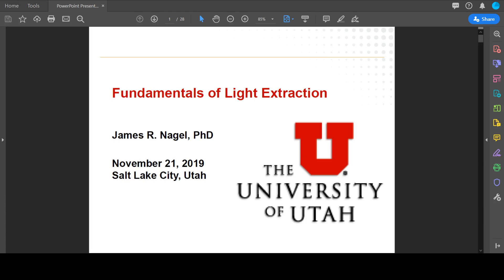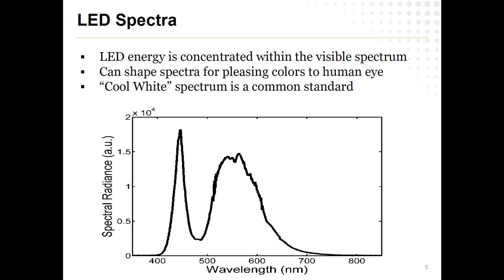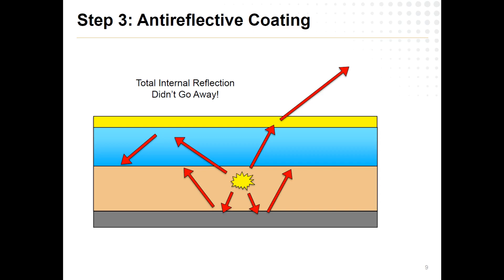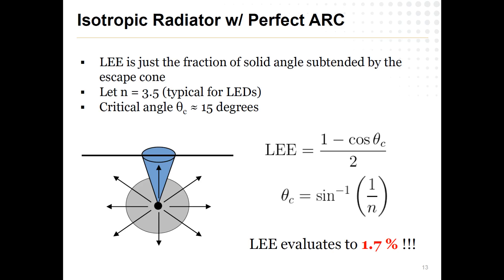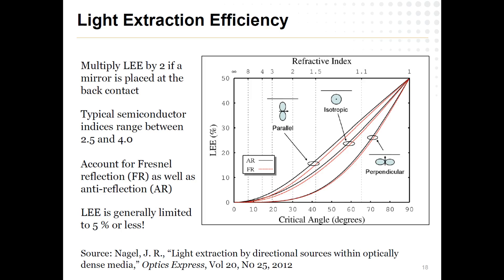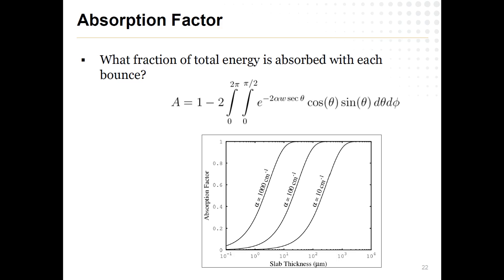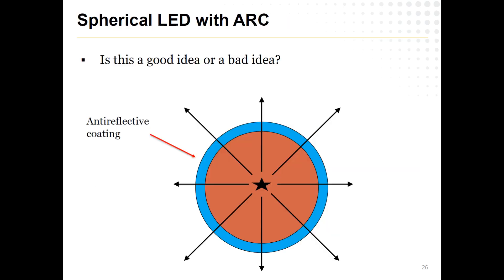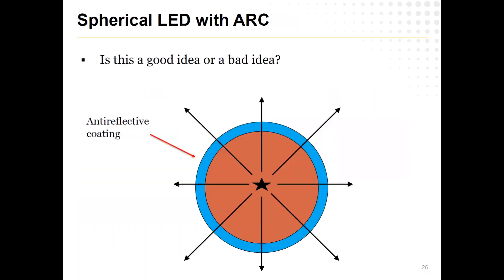15 Fundamentals of light extraction 2019 11 21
Optics for Energy Fall 2019